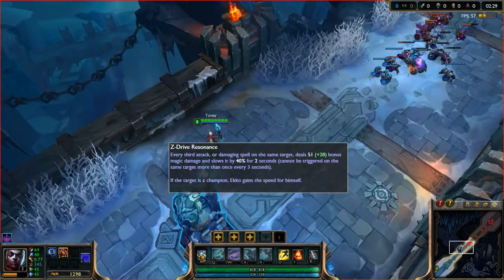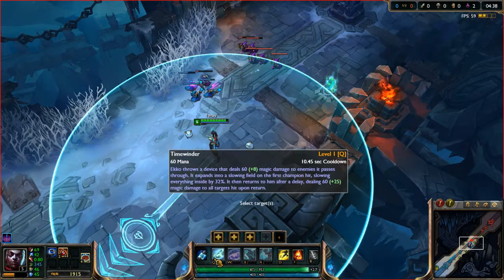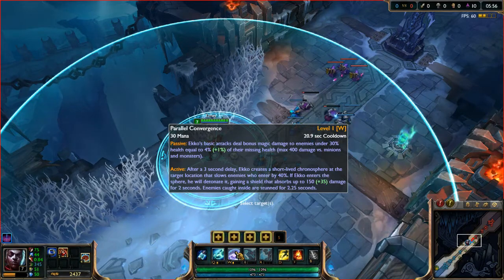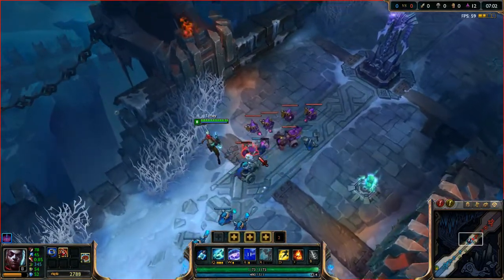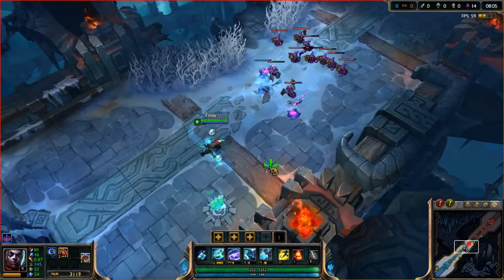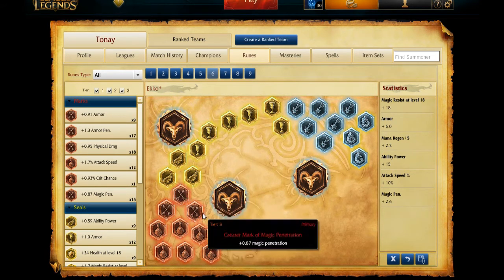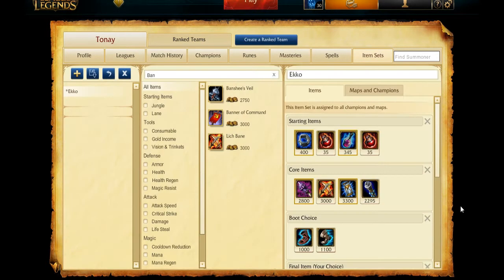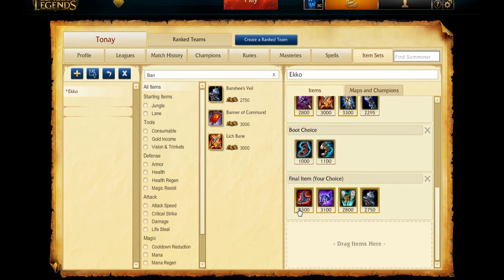League of Legends, Ekko - The Boy Who Shattered Time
Hey everyone, here is my champion spotlight for the new league of legends champion: Ekko.